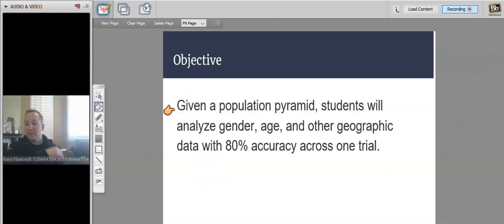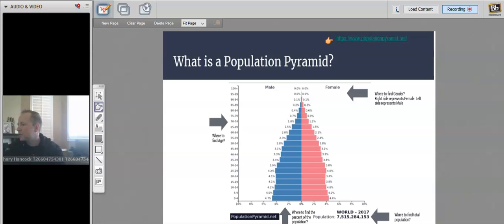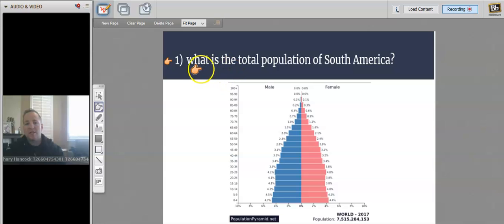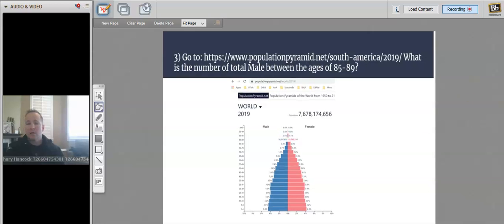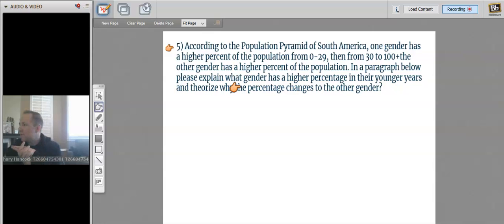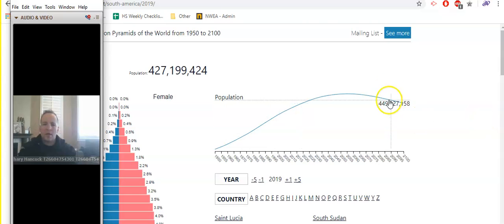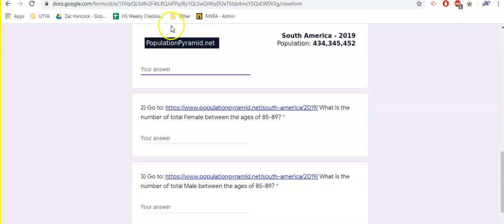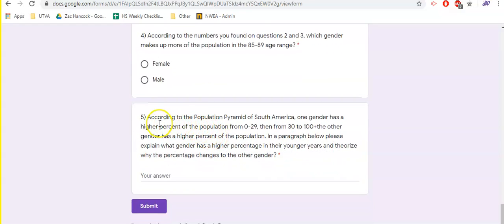Geo Blk4 L3 20